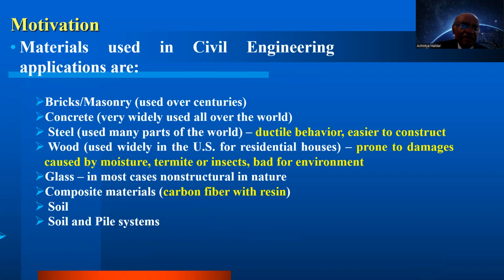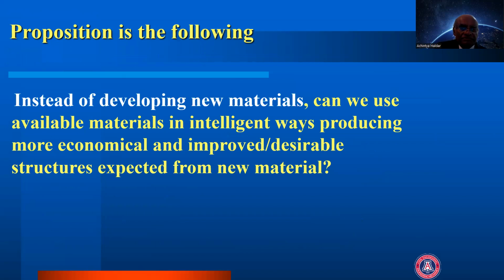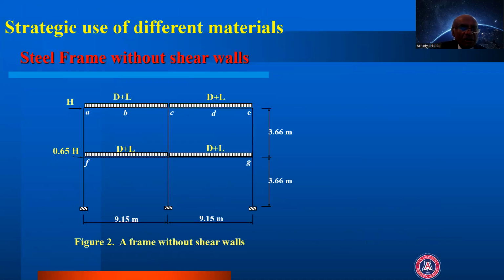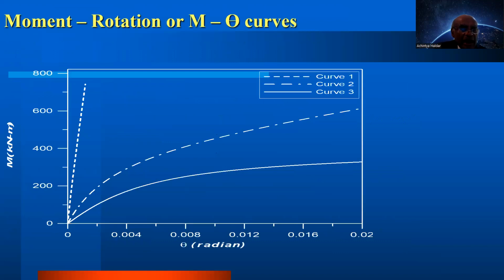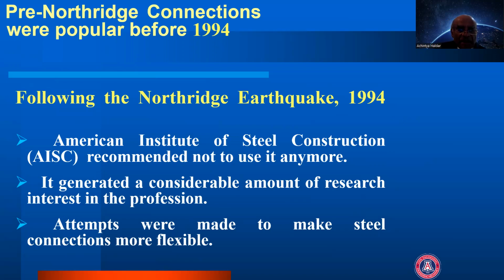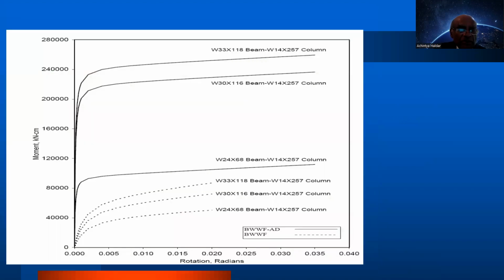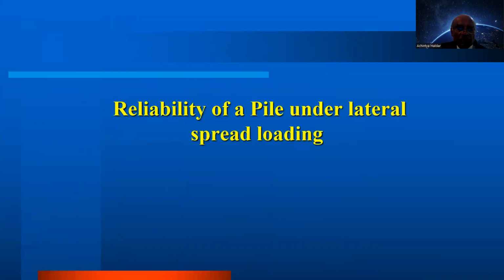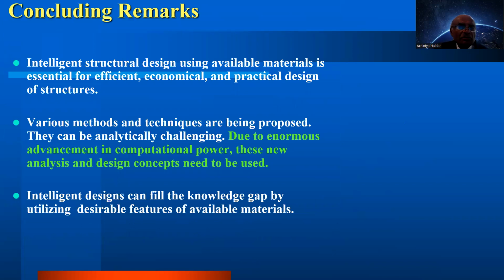CONF-FMCE 2023 - Intelligent Structural Design Using Functional Materials in Civil Engineering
The International Conference on Functional Materials and Civil Engineering (CONF-FMCE 2023)

Title of Speech: Intelligent Structural Design Using Functional Materials in Civil Engineering

Presented by: Prof. Achintya Haldar, University of Arizona